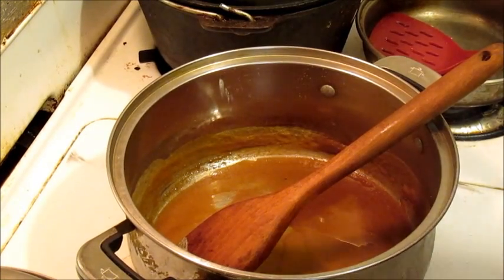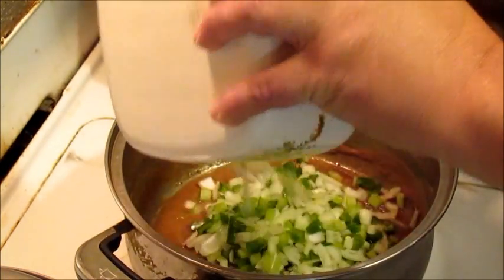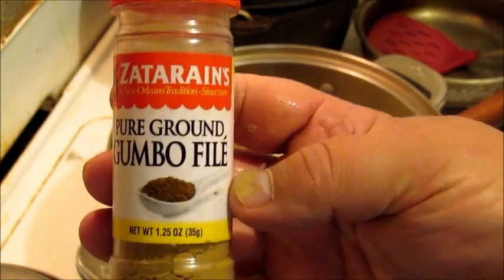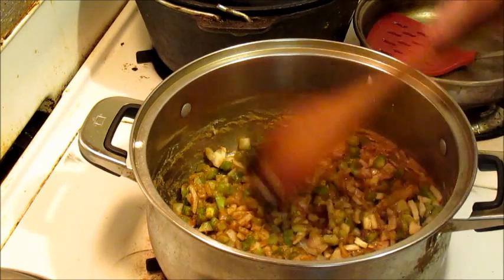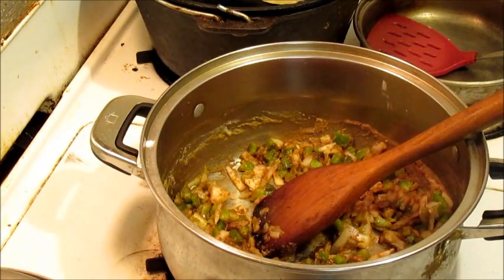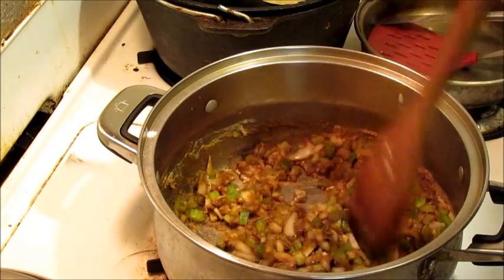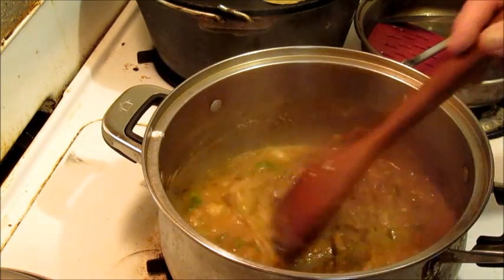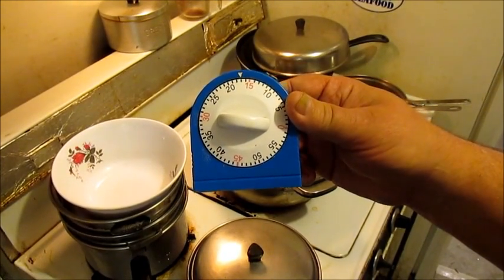GUMBO Keepin it real Yall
We be cookin some gumbo Yall. Death in family. Gotta stay strong fer the family.
Hay jack...Ya gotta eat! -Uncle Si